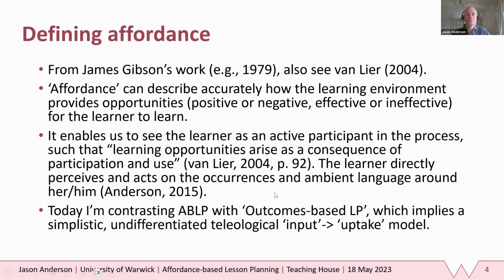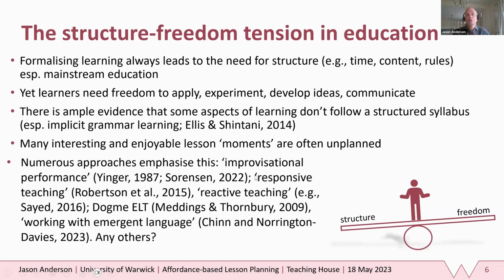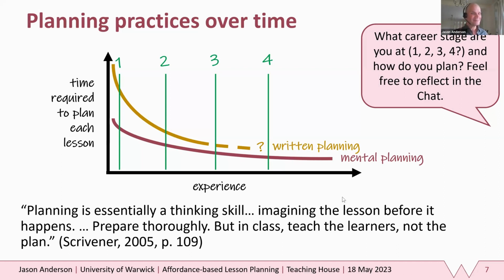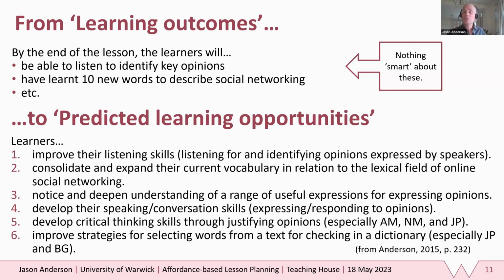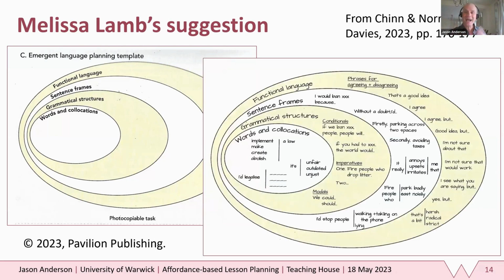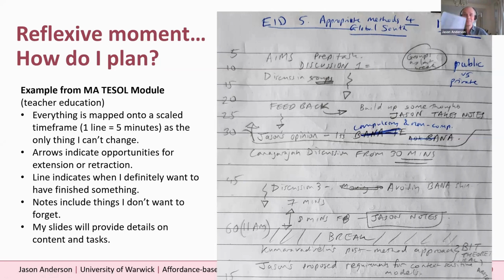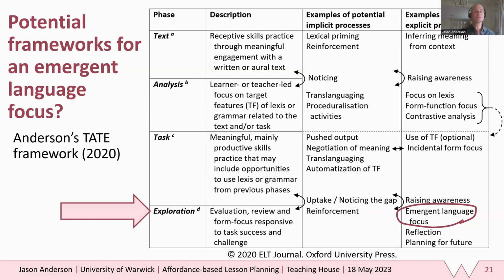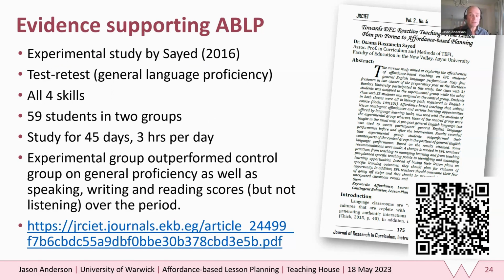TH presents Jason Anderson (Affordance-based lesson planning)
This talk investigates a paradoxical question at the heart of all teaching, particularly of additional languages: How can we, as teachers, prepare for the unpredictables of learner behaviour? While acknowledging recent arguments in ELT that we need to hone our skills to be eternally ready for the unknown (which is true to some extent), I argue that there are, nonetheless, useful steps that we can take – particularly trainee and newly qualified teachers but also experienced practitioners – to develop our ability to successfully predict, manage and support learning that requires differentiated, responsive teaching.